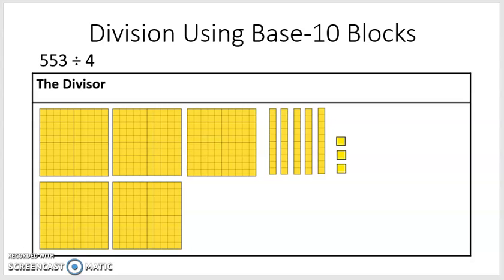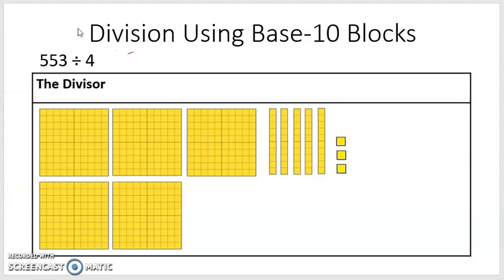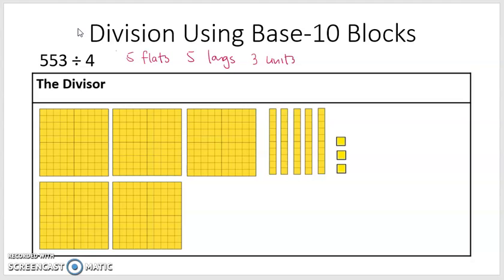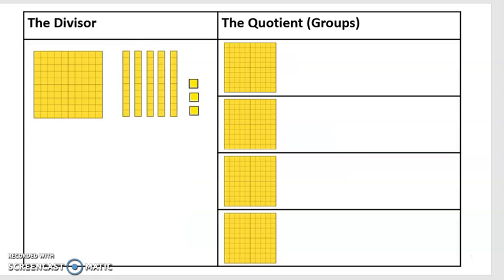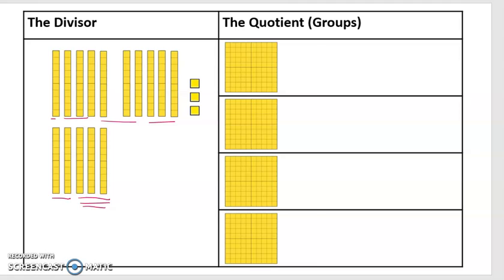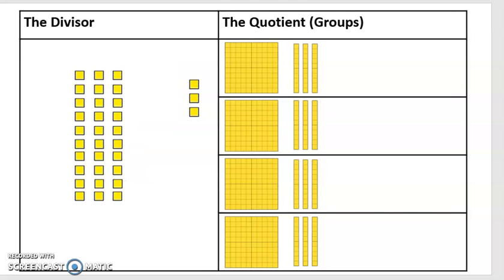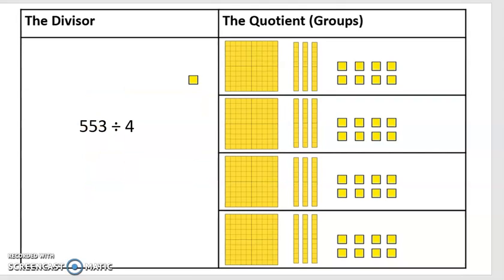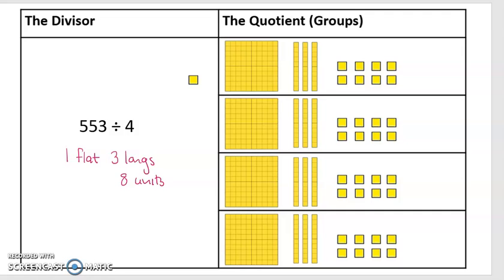Division Base10 Blocks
Modeling Division (in Base 10) with Base 10 Blocks